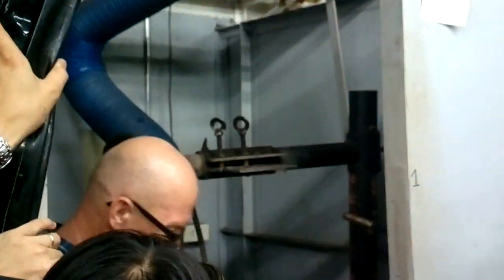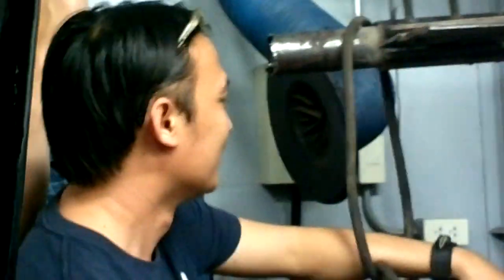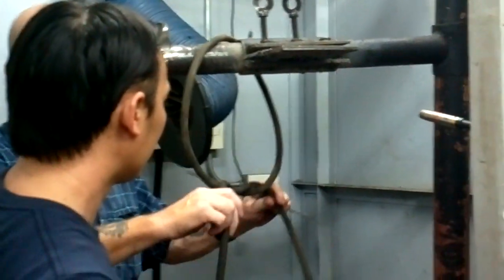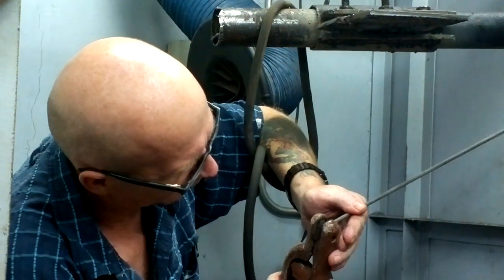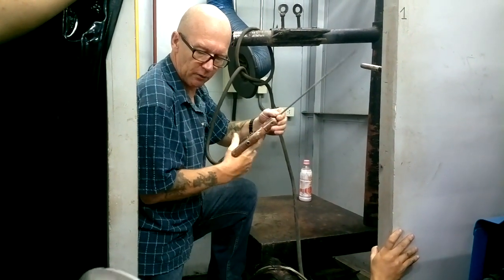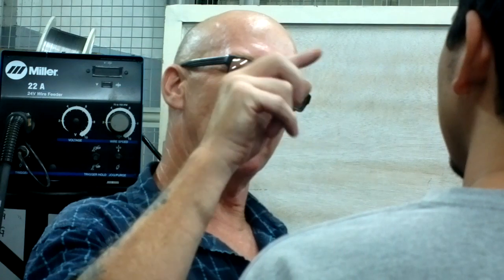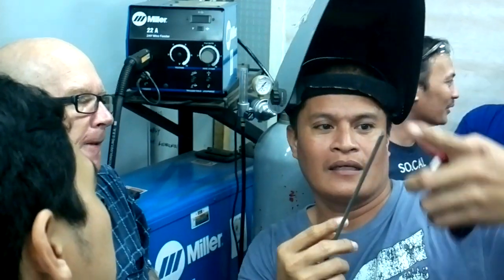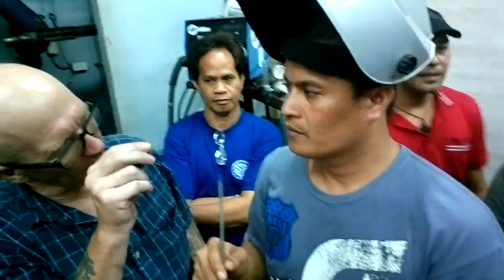How to weld overhead on SMAW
Welding technique on overhead using SMAW. Thanks to Mr. Ben Morrisey, a Canadian Welder.